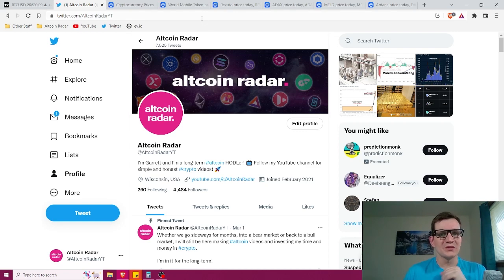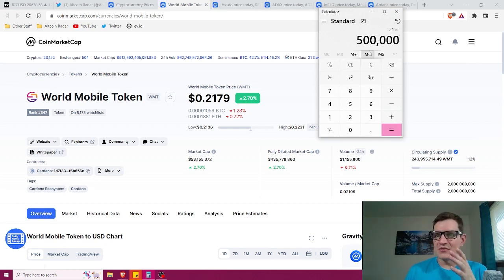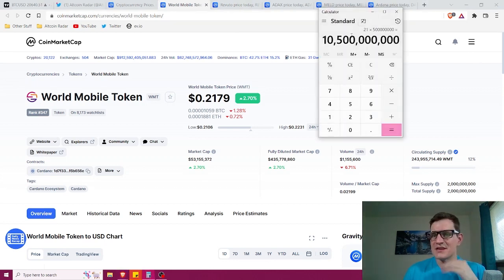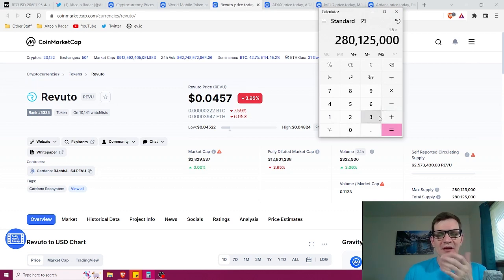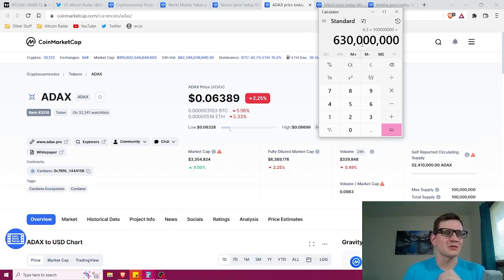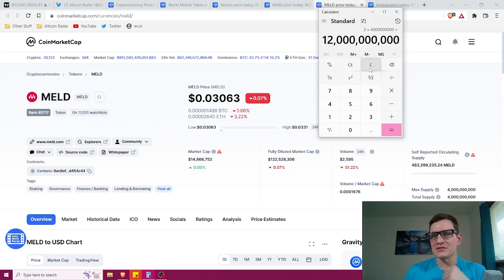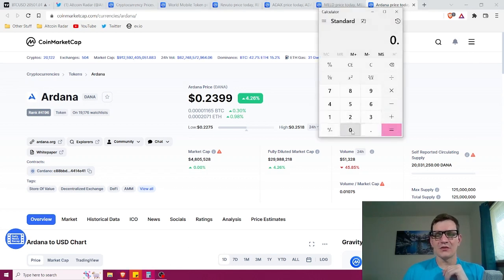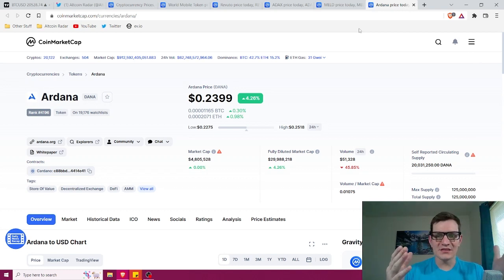Top 5 Cardano Ecosystem Projects With 100X Potential!! 🚀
Hey crypto fans! In this video I show you 5 Cardano ecosystem projects with 100x potential in the long-term!!